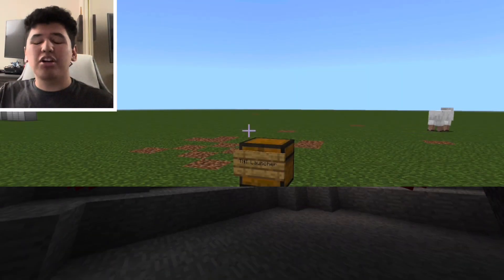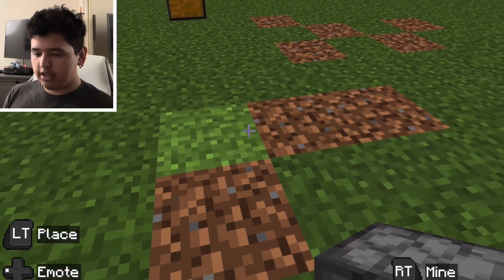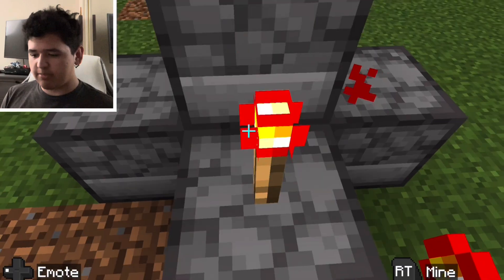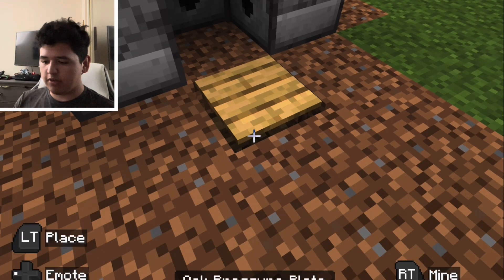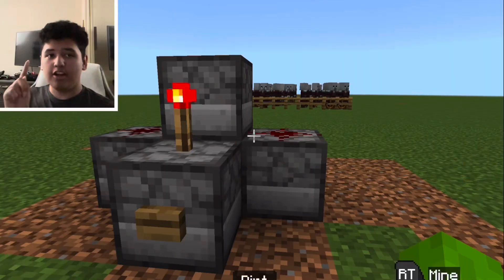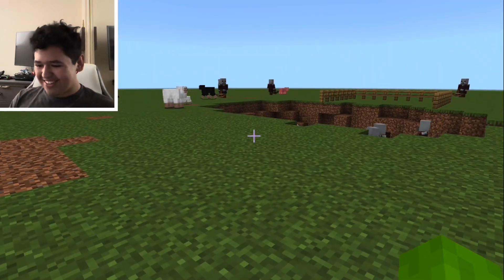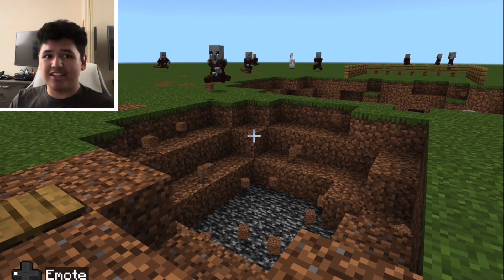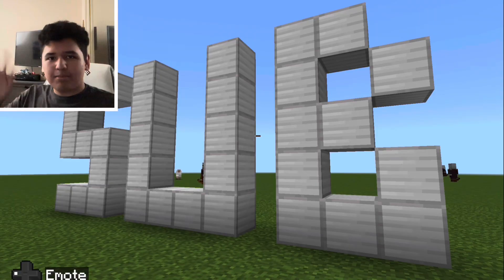SWV’S MINECRAFT GADGETS (Episode 1)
Episode (2/8)